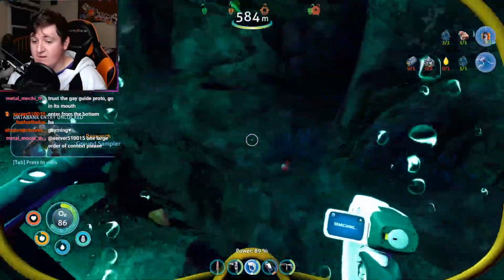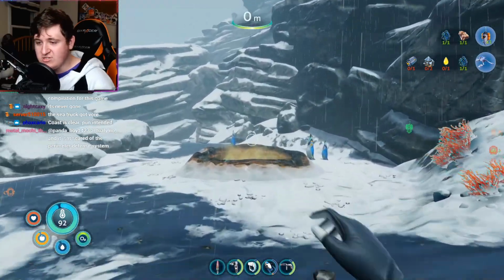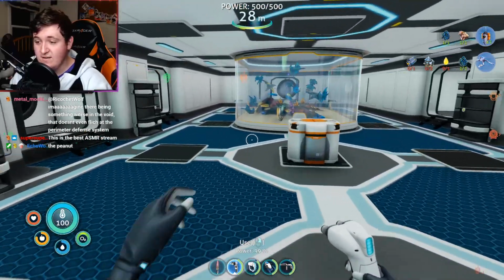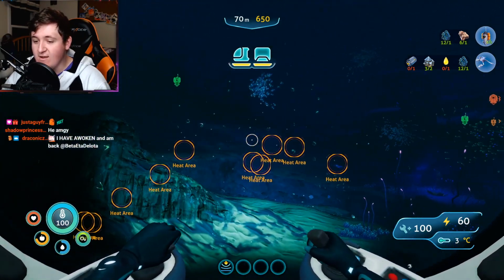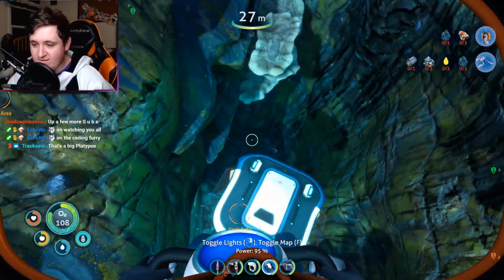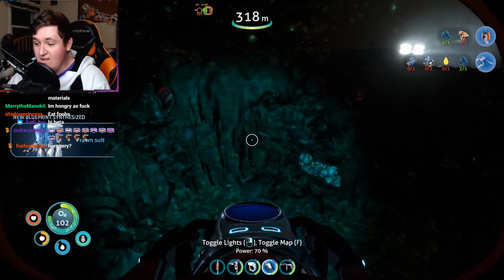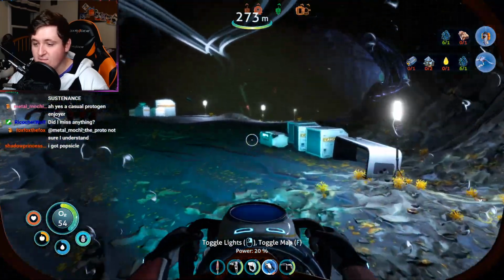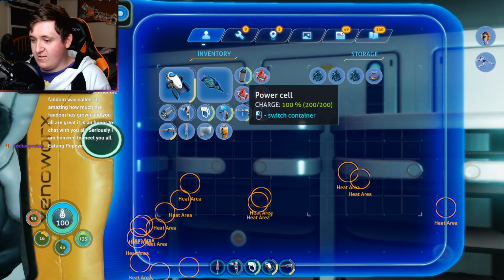Subnautica Below Zero - INFLATION FURRY PLAYS - Part 13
GAMING STUFF! 😮

SEND ANY FANART HERE! 🖼️